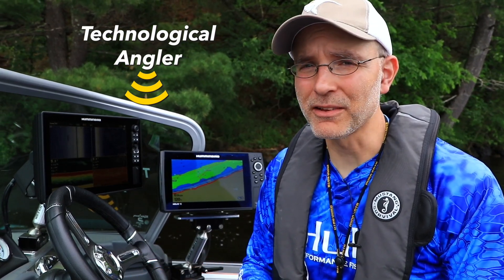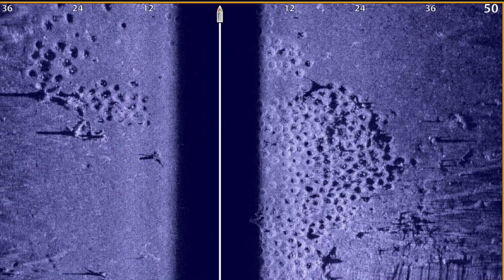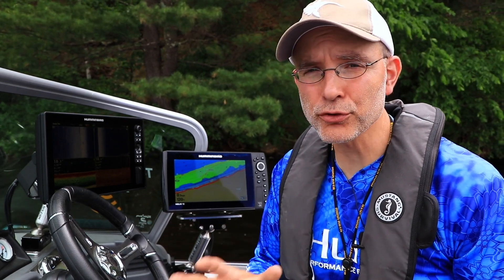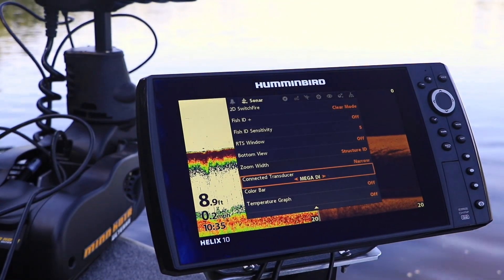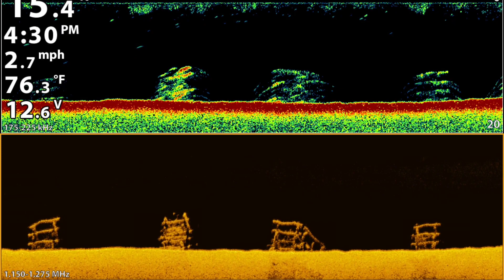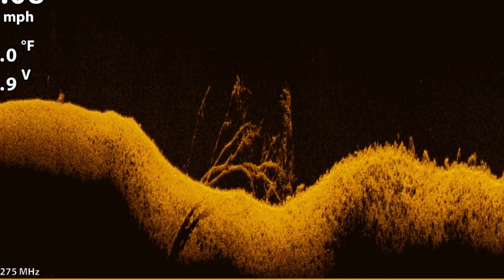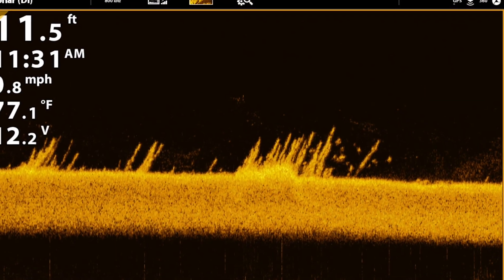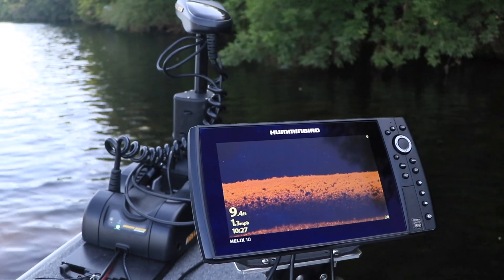MEGA Down Imaging | The Technological Angler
Humminbird MEGA Down Imaging brings crystal clear imaging and best available target separation to the waters directly beneath the transducer.